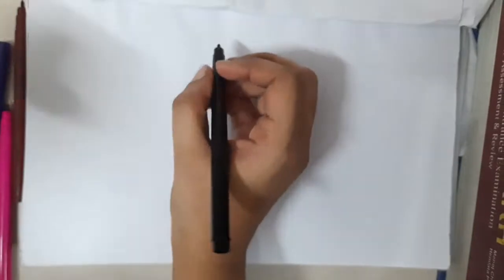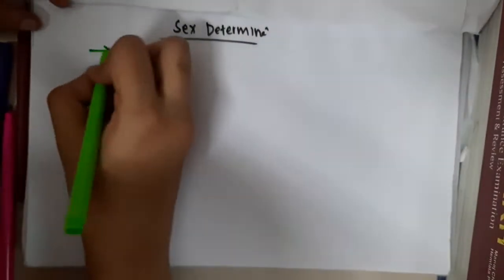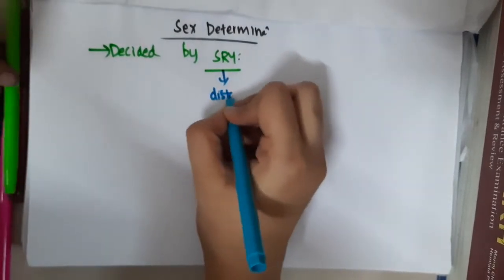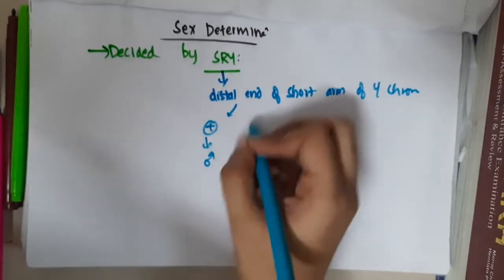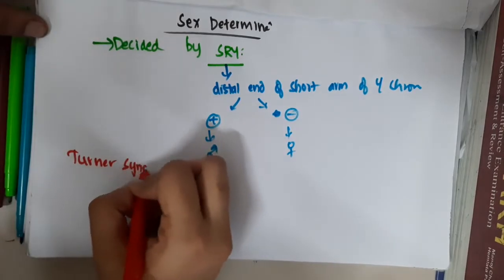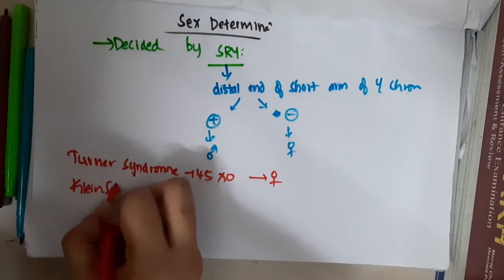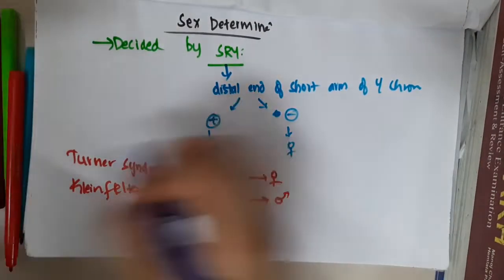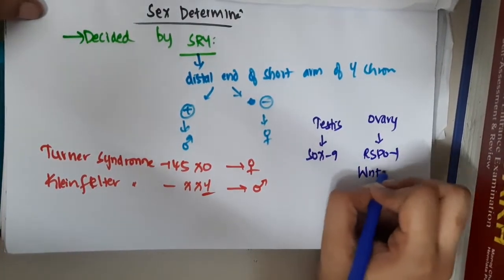sex determination II gyneology mp4